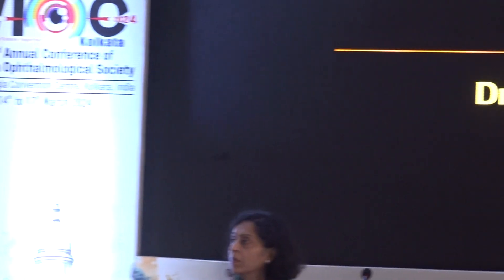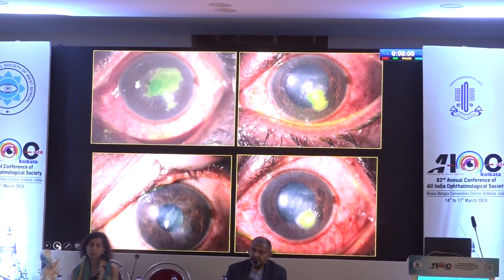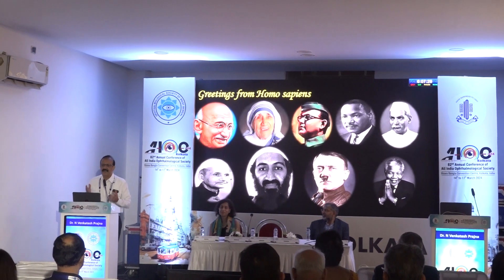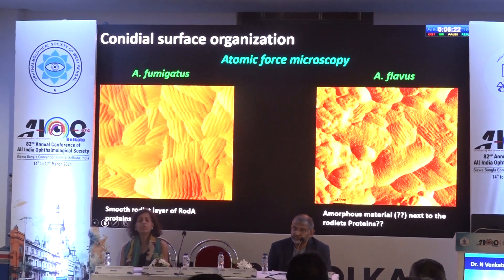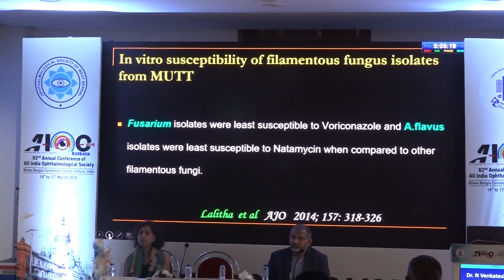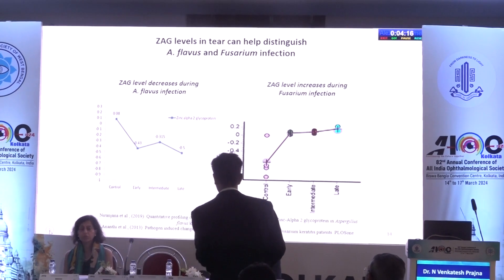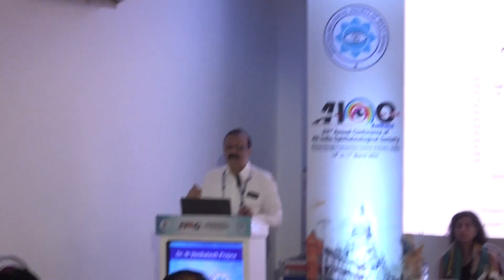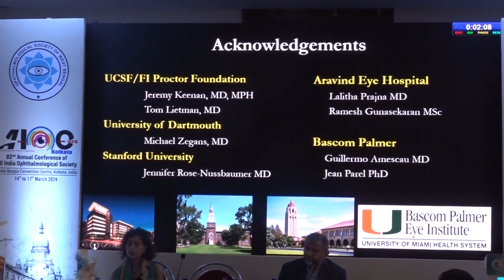AIOC2024 GP22 Topic Dr Prajna N V Fungal keratitis lesson Learnt